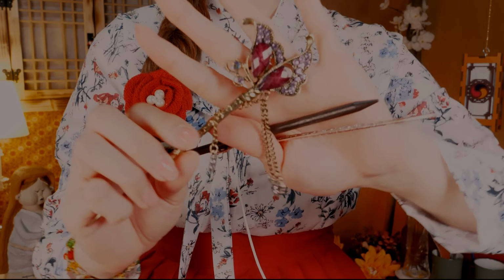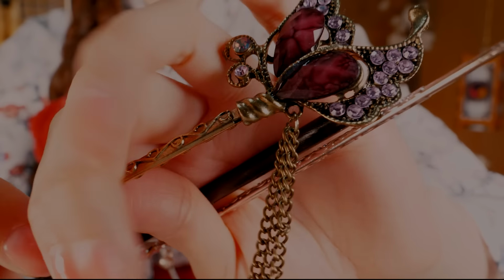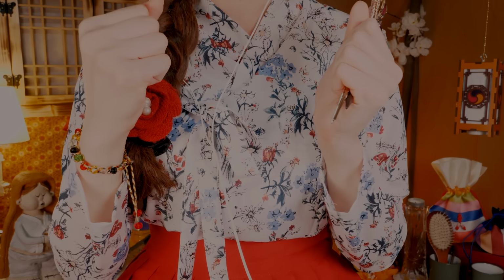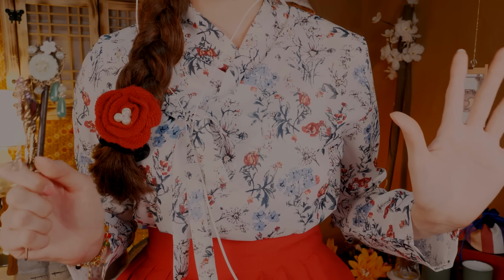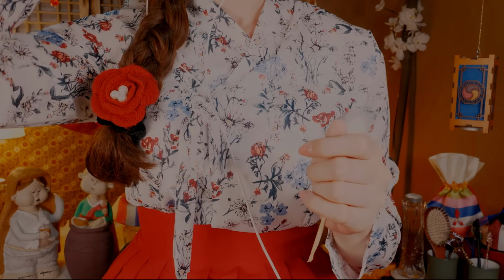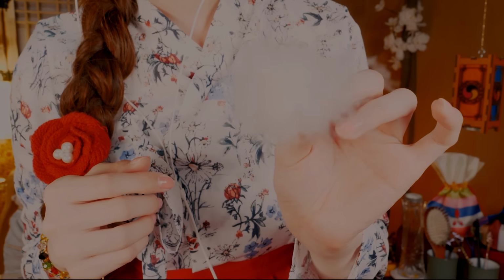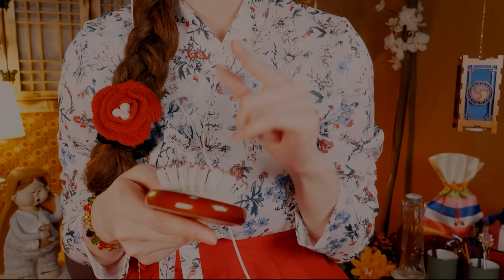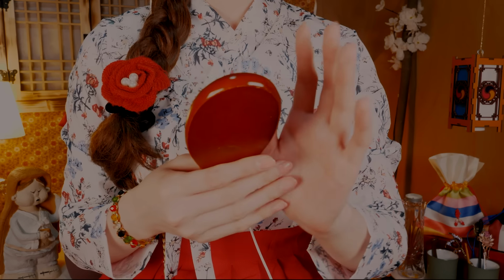[ASMR English] Korean Traditional Hair styling & Ear cleaning(1500s girl) | Invisible Hair brushing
Hello, I'm Boyoung asmr.
Today is the rp of Korean tradition. It is released in English version.
The behavior and gestures are slightly different from the Korean version.
Joseon Dynasty is an old name of Korea.
The binyeo that appears in the video is a hairpin for traditional Korean hairstyles.
In fact, people didn't clean their ears with binyeo.
It's just a screenplay made for fun :)
You can hear a variety of ear cleaning sounds. And I like the sound of combing invisible hair!
It's my way, so please hear to it.
Also, I am sorry that I am not good at English. very shy...It's been so long since I spoke in English that my pronunciation was awkward and my sentences felt difficult!
If I continue to speak English, I will improve, right? whoo!!
bannight(=banboyoung fan goodnight)

안녕하세요. 반보영입니다!
조선시대 ASMR이 한국어버전에 이어서 영어버전도 나왔습니다! (한국어 자막 있어용)
그 덕분인지 좀 더  옛날 느낌의 분위기가 유지되는 느낌이 들었어요.
 아, 요번꺼가요! 아무래도 새로 촬영한거라 숙련도가 쌓여서 그런지? 시각적 팅글이나 후시녹음이 좀 더 좋게 나온것 같아요

앞으로는 상황극에 한정해서 두가지 언어로 보여드릴 예정입니다
장점이 있다면, 마음에 들었던 소리가 1개의 영상으론 아쉬웠을때, 다른 버전 눌러서 또 들을 수 있다는게 장점일 것 같아요!
하지만, 영어실력이 초보이기도 하고, 영어영상을 만든게 너무 오랜만이라ㅠ.
어색한면이 있습니다. 하핫. 앞으로는 좀 더 자연스럽게 들리도록 더 공부하고 연구해볼게요

*[TimeLine=타임라인]*

00:00 Preview(미리보기)
00:25 Lady~ (상황극 잔뜩)
08:02 Ear cleaning with Jade binyeo (옥비녀 귀청소)
16:38 Ear cleaning with butterfly binyeo(나비무늬 비녀 귀청소)
24:53 Ear cleaning with flower binyeo(꽃무늬 비녀 귀청소)
32:56 Ear cleaning with wooden earpick(나무귀이개 귀청소)

38:25 Tapping oil bottle(향기오일 병 탭핑)
40:05 Applying fragrant oil on your ears(향기오일 귀에 바르기)

42:30 Part your hair(머리 가르마 타기)
43:57 Hair brushing sound, i love it!! (머리 빗는 소리★)
53:01 wearing a binyeo(비녀꼽기)

54:27 Earring(귀걸이로 귀뚫기)

*[반보영 팬가입 바로가기 =boyoung's Membership]*
-가입방법: 반보영 '구독'옆에있는 '가입'버튼을 누르거나 or 아래링크로 가입가능